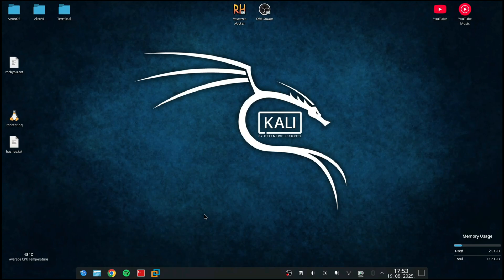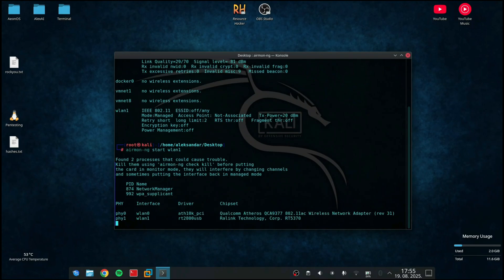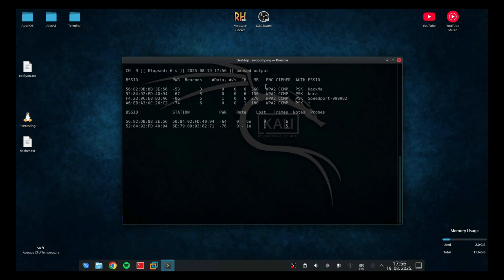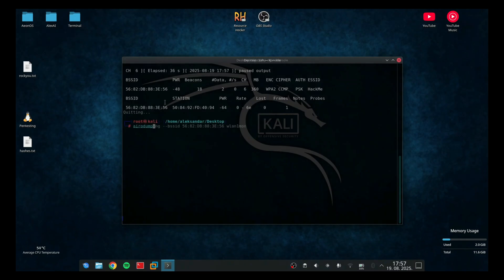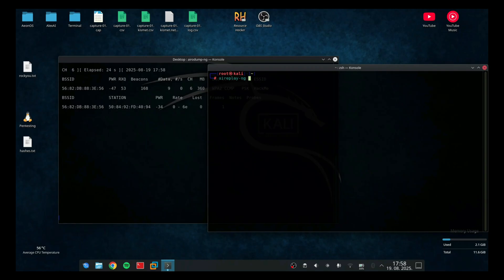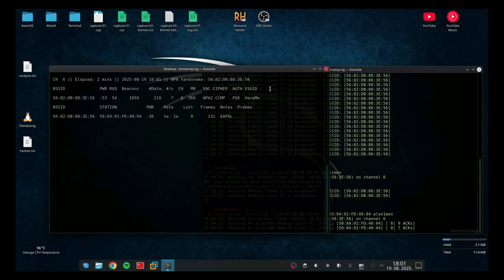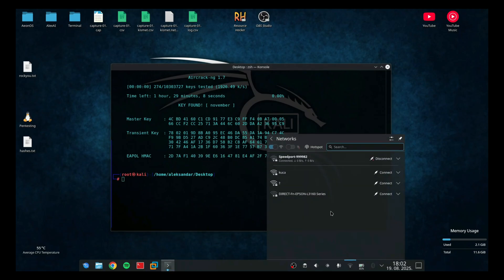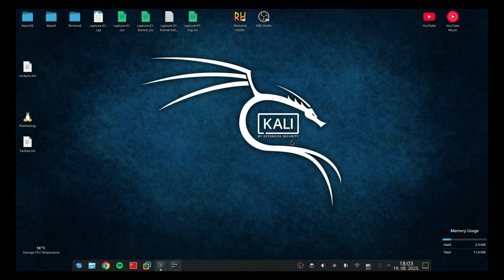I Hacked a Wi-Fi Password in 2025 (Easy)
Welcome to Alex Cybersecurity - your future hub for ethical hacking, penetration testing, and actionable security insights. This is the very first video on this channel, and it’s far from perfect. But as the saying goes: “The master has failed more times than the beginner has even tried.” Everyone starts somewhere.

In this tutorial, I use Kali Linux to demonstrate how to capture a WPA handshake and crack a Wi-Fi password using a current 2025 method. Whether you're a beginner curious about cybersecurity or an IT pro refreshing your skills - this is for you.

You must have explicit permission to test any network that you do NOT own. Unauthorized access to computer networks is a serious crime. I am not responsible for any misuse of this information.

🔧 Tools I used:
Kali Linux
Aircrack-ng suite

🔒 How to PROTECT yourself:
Use WPA3 if your router supports it,
Create a long, random password (no dictionary words).

Discord: Join our FREE chatting community to discuss hacking, Zero-Days, and more!